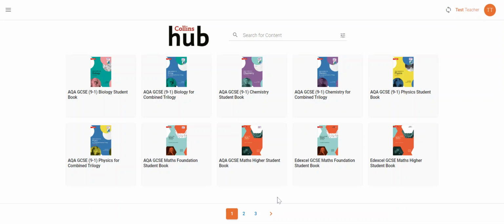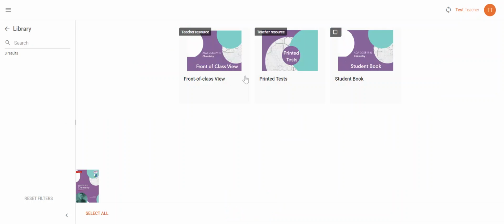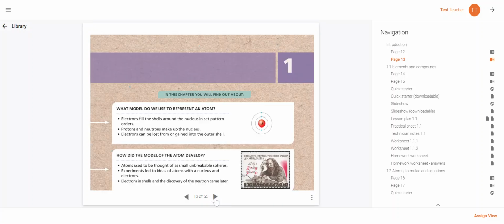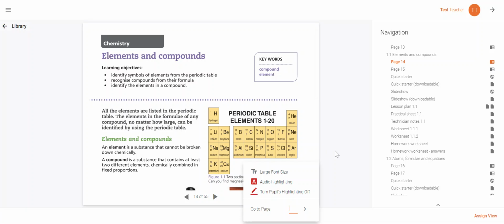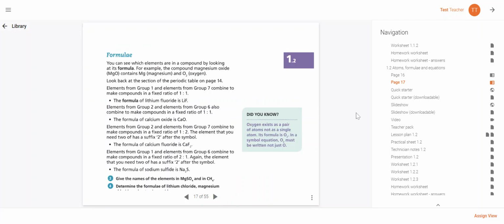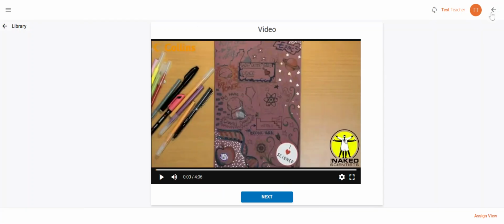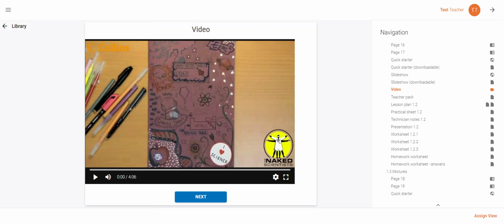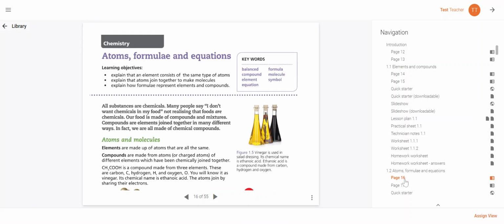Collins Hub - Using Student Book View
This short video will show you how to use the Student Book view associated with secondary products, from the Collins Hub.